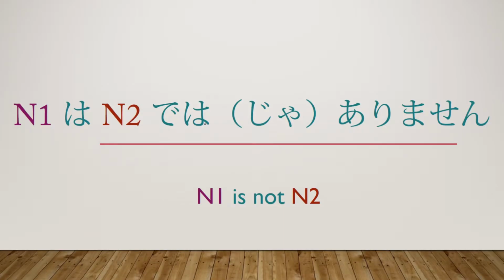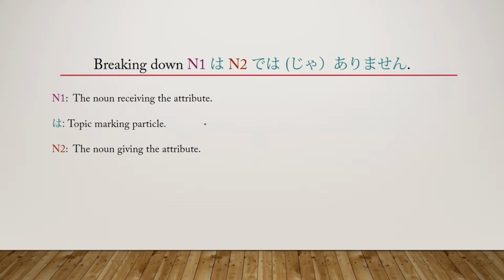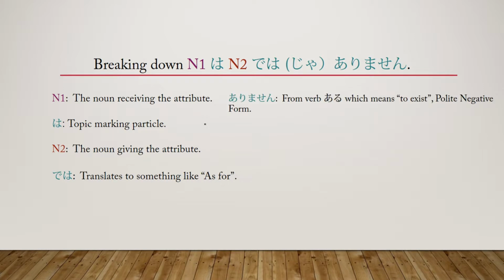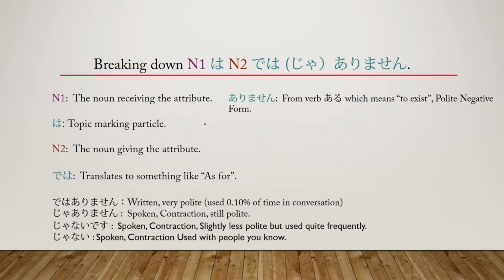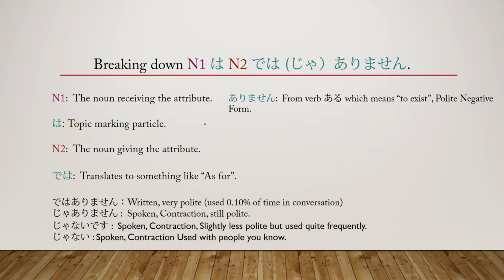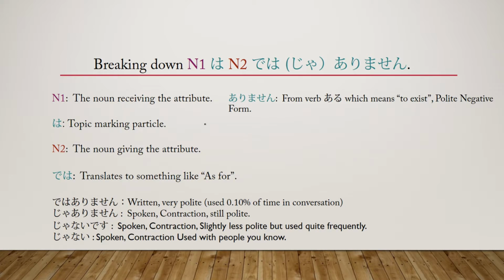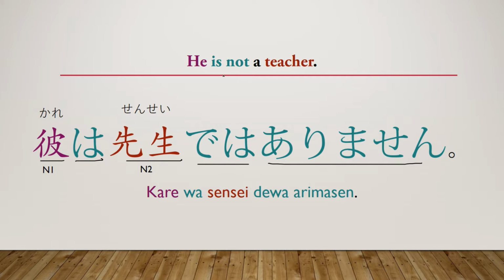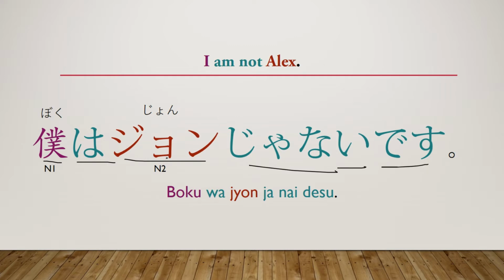Minna No Nihongo Lesson 1 Grammar: N1 wa N2 dewa arimasen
In this lesson I teach you the second grammar point of the first lesson of Minna No Nihongo. That is N1 wa N2 dewa arimasen. Learn about arimasen and the dewa particle and how to correctly use this sentence structure. Also learn how to use the more colloqual nai desu.